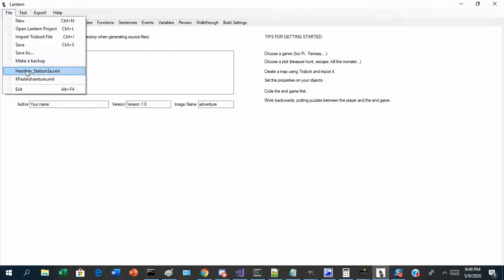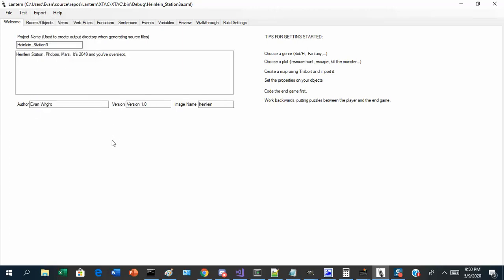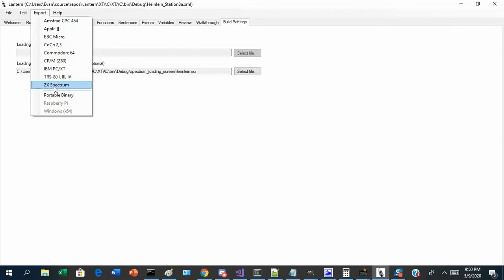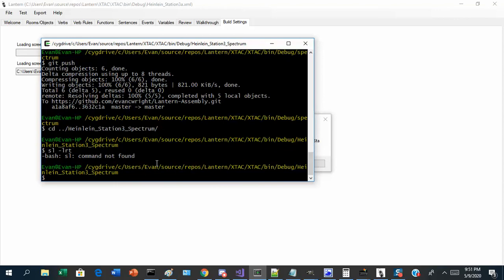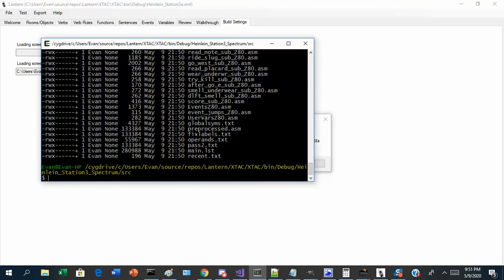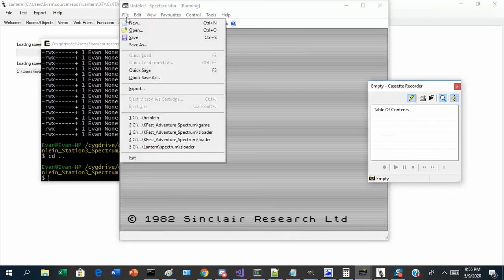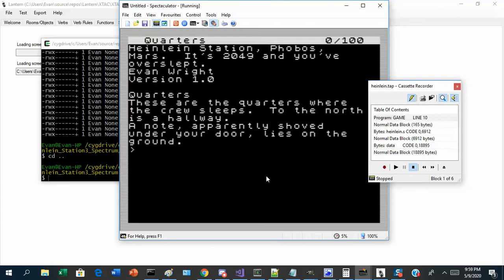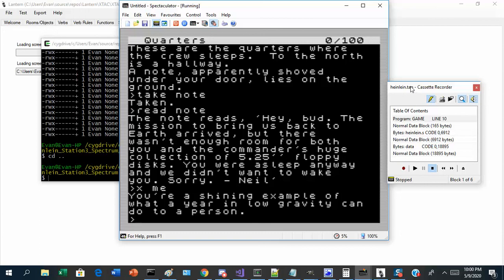Exporting To Spectrum 48K and Next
How to export your game to a .TAP file with a loading screen for Spectrum 48K and Spectrum Next.